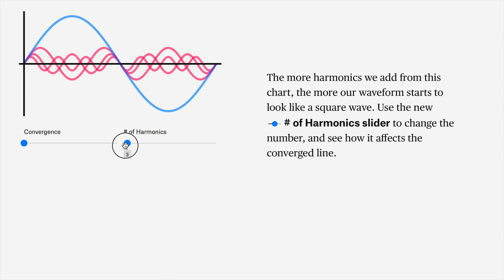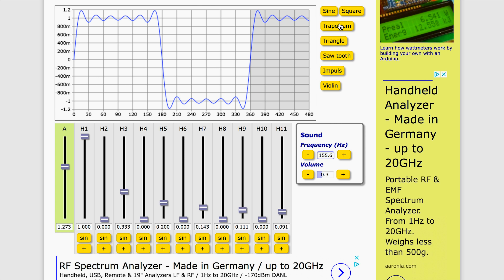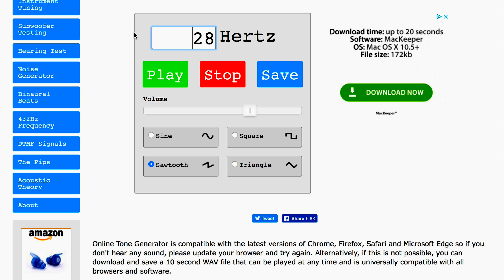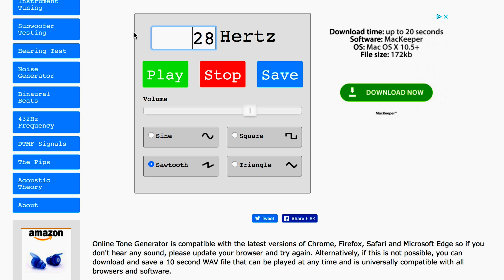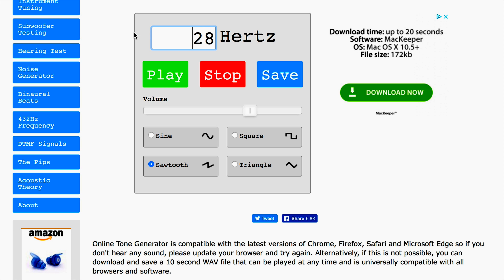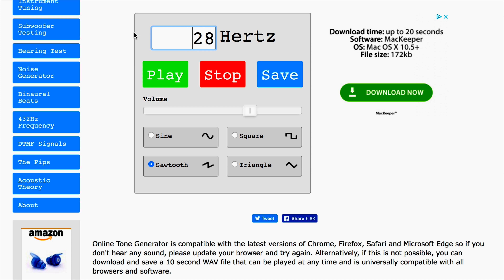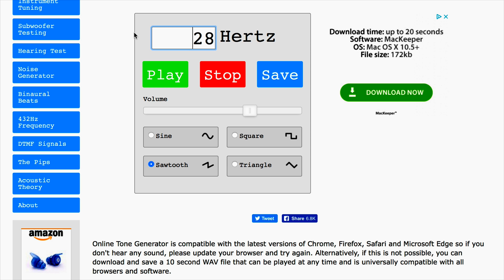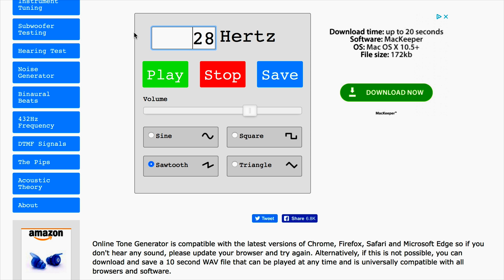Can You Hear This?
***CREDITS***

Hosted by
Jake Roper

***VSAUCE LINKS***